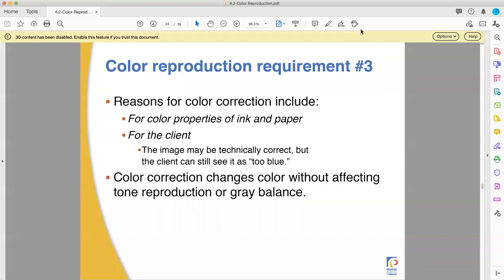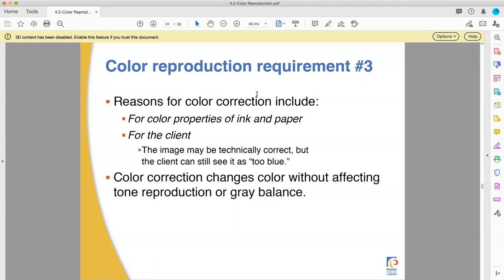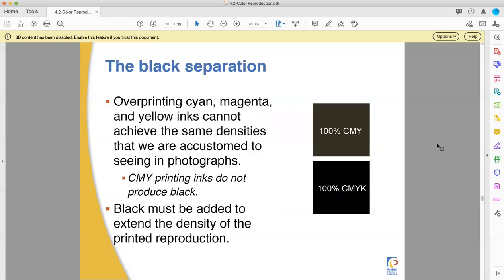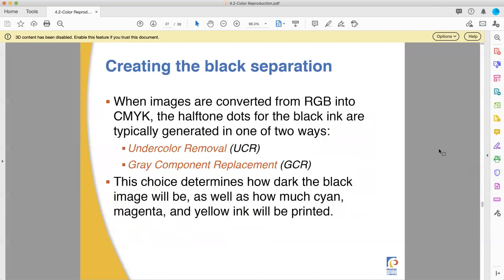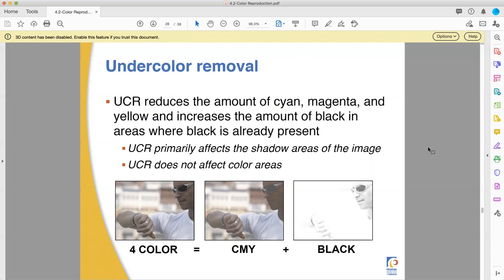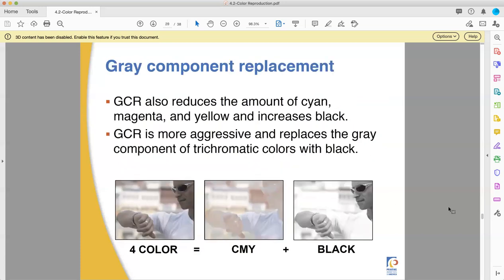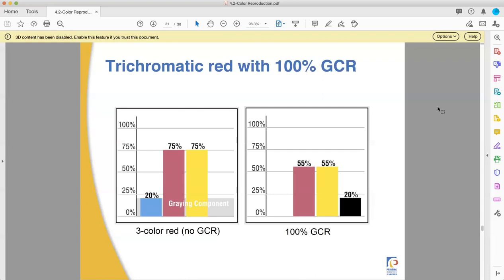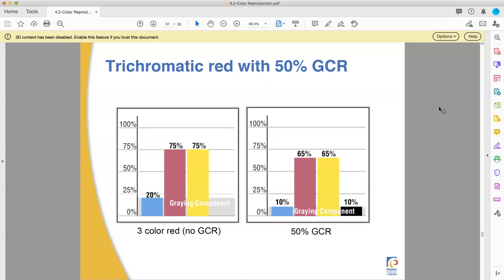PIA 4.2 Color Reproduction (3/4)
UCR and GCR - what are they?